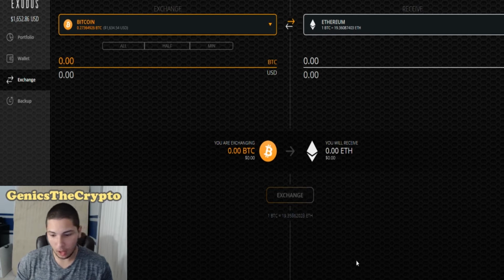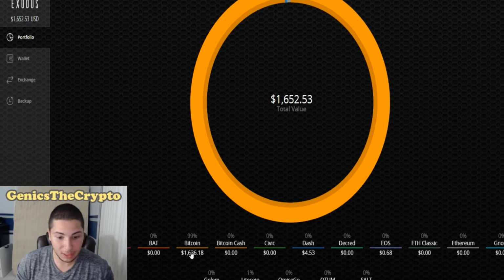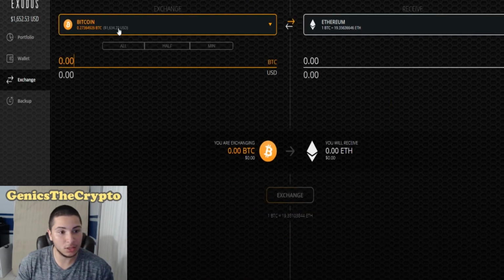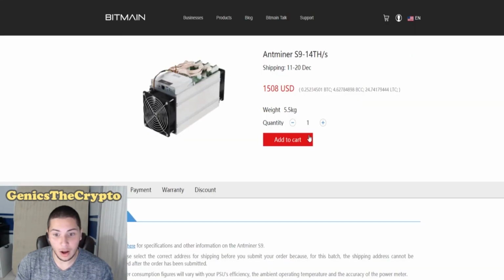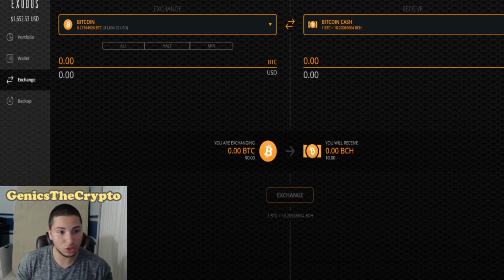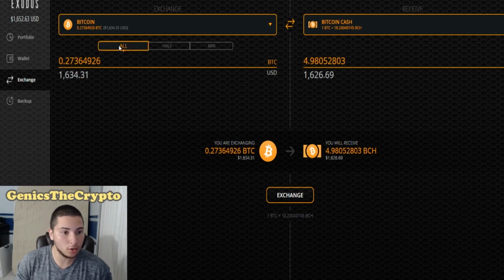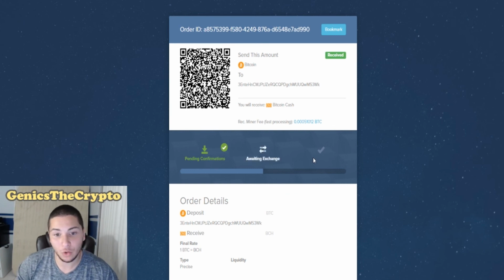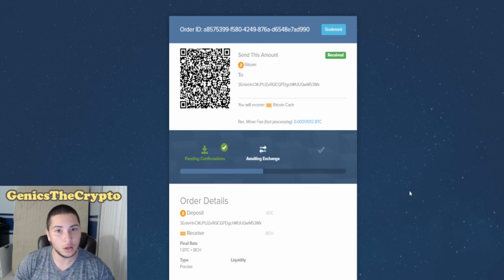BUYING OVER $1000 WORTH OF BITCOIN CASH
⛏️Cloud Mining⛏️
- Hashflare

Get $10 worth of Bitcoin when you buy $100 worth of Bitcoin through me.

🏦Exchange🏦
- Binance

Bitcoin - 1KEa4tSgtL33mQmqAGCBLjrt5pLQAk418C
Litecoin - LgcJS9BxRc9dFBiU27EjVGdFnoaVMyUmyt